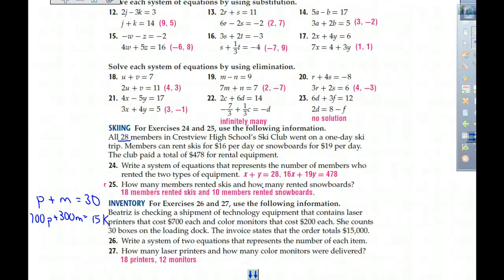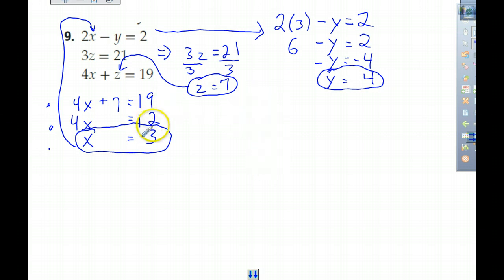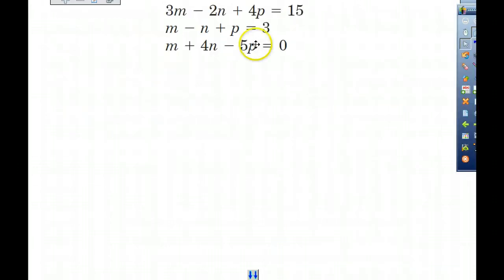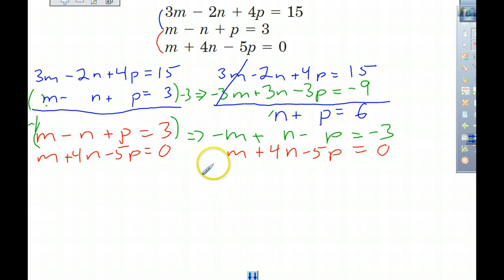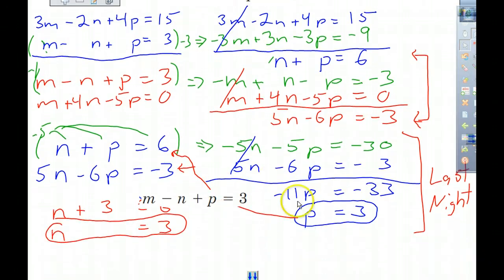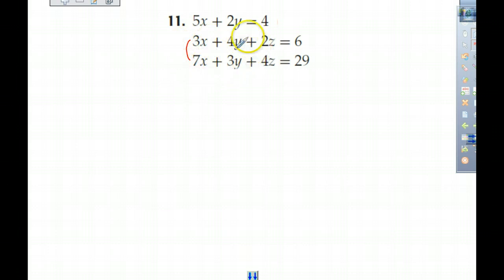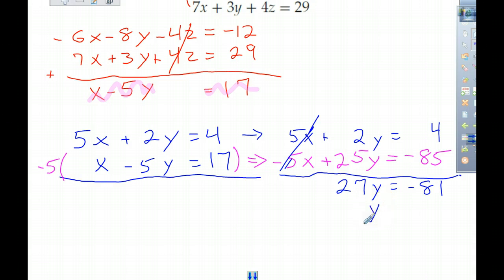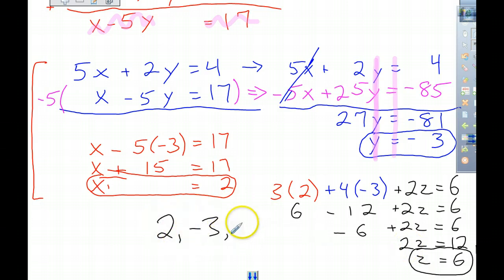2013.09.19 Three Variable System of Equations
Three Variable System of Equations